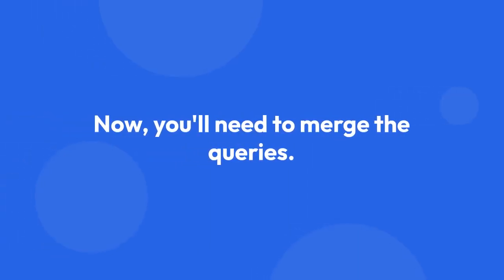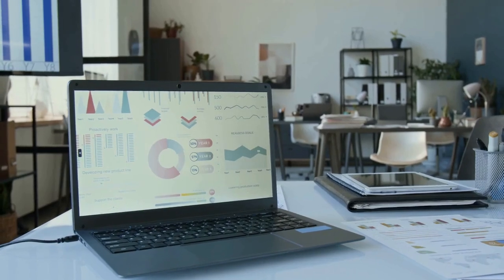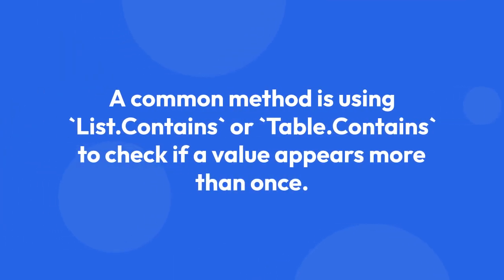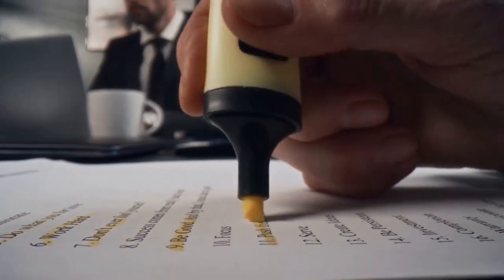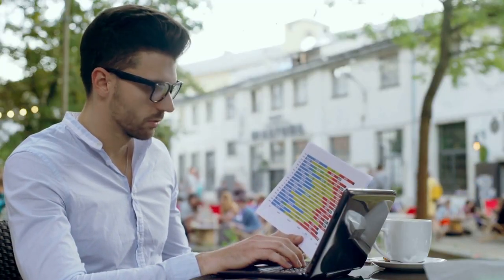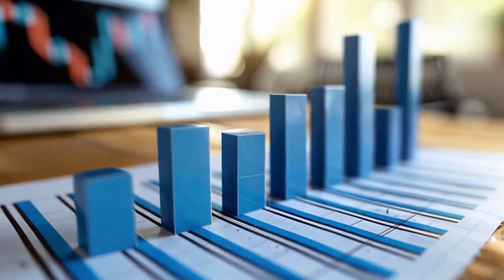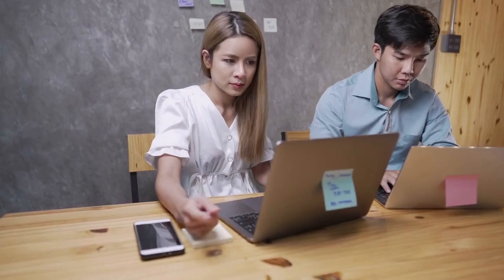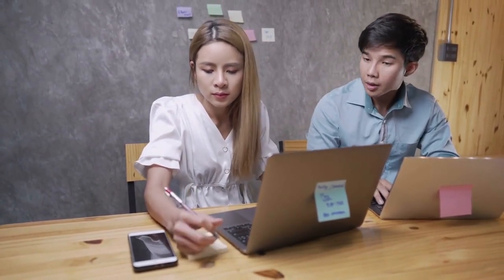How to Compare Two Excel Files for Duplicates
In this tutorial, you will learn how to compare two Excel files for duplicates using simple and effective methods. Whether you are working with large datasets or just want to ensure data accuracy, this step-by-step guide will show you how to identify and manage duplicate entries in your spreadsheets. Watch this video to streamline your data analysis process and improve the quality of your Excel files.